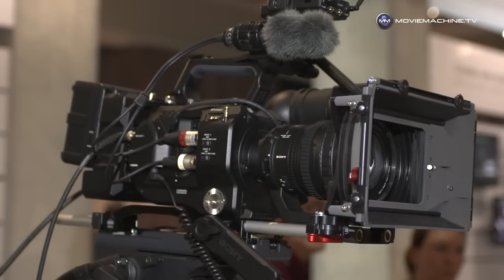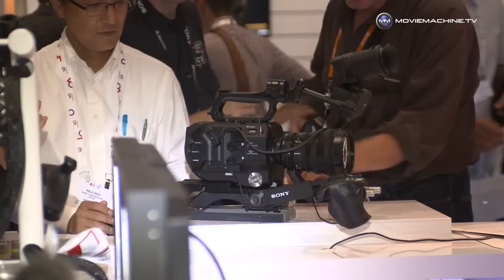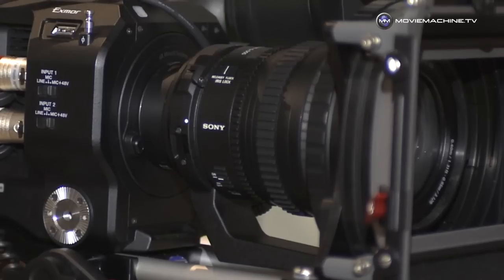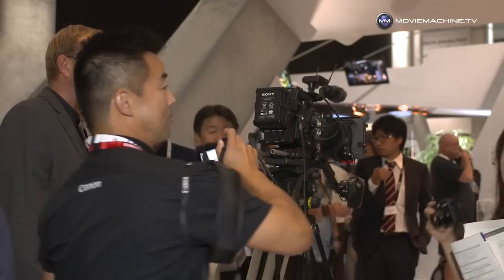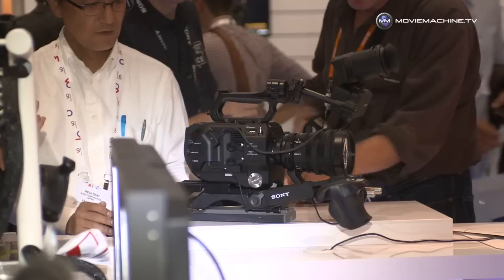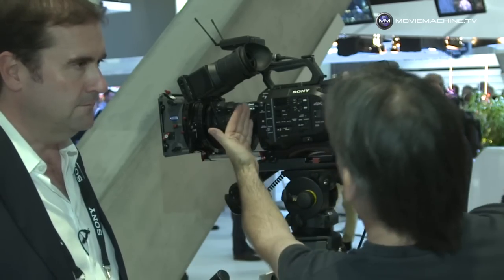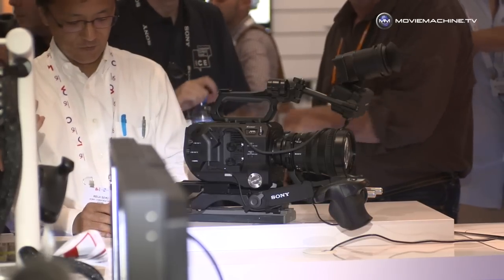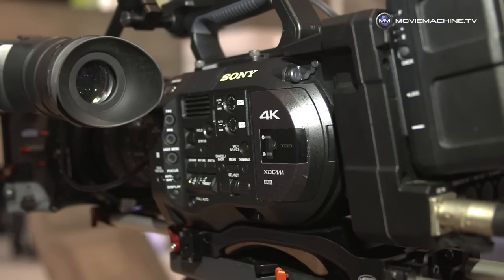Sony PXW-FS7: killer 4K camcorder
At IBC 2014 Sony announced the PXW-FS7. Sony have described this as being targeted at long-form shooting and production applications, however, it is just as likely this camera will reach into all levels of production.

**Recording codecs (on-board or to external recorder)**

* XAVC (Intra/Long GOP)
* MPEG HD, 4:2:2, 50 Mbps (HD only)
* Apple ProRes codec (with future upgrade and extension unit, sold separately)
* RAW recording (with extension unit and outboard recorder, sold separately)
* On-board UHD 4K (3840 × 2160) and Full HD (1920 × 1080) recording

**Key Features**

* Sonys Super 35 Exmor CMOS Sensor
* Native E-Mount; Compatible with A-Mount lenses (LA-EA4 A-mount lens adaptor required)
* Slow & Quick Motion for over-and under-cranking
* Dual XQD card slots
* 16-bit analog-to-digital converter
* ISO 2000
* Supports S-Gamut3Cine/S-Log 3 encoding
* Die-cast magnesium frame
* Wireless operation with CBK-WA100 radio mic, sold separately
Read More…